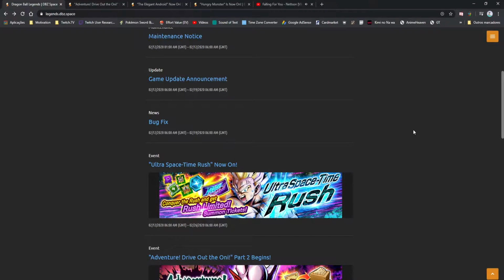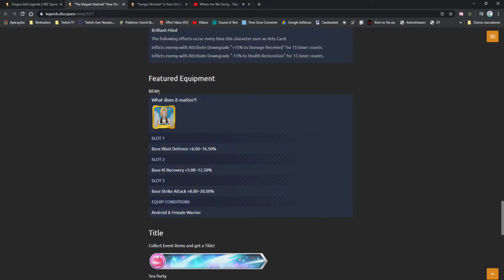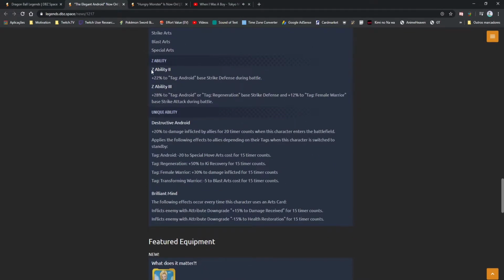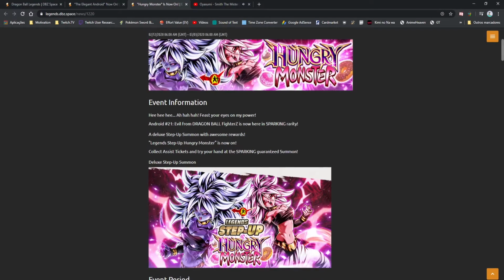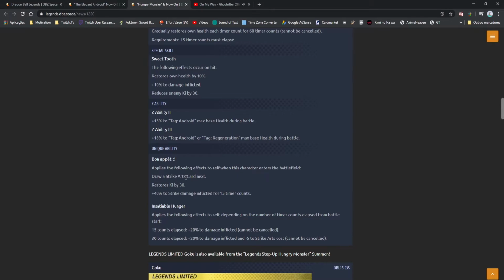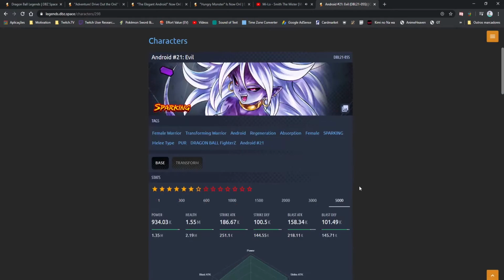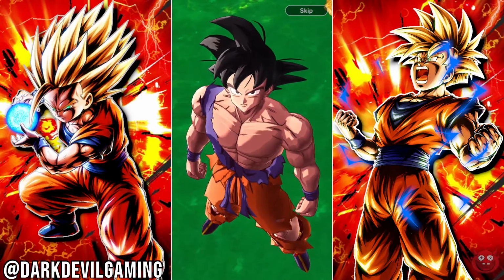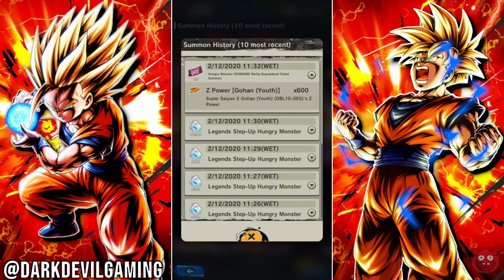[Summon] Android #21 analysis & summons!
Summons are expected to be at the end of the video! Feel free to just skip over to those but do keep in mind that I only need the necessary to get enough Tickets for a guaranteed SP! I'mm be saving CCs from now on for the anniversary! GL with your summons!

About DragonBall Legends(copied from Google Play Store):
"Get ready for the all-new Dragon Ball smartphone game that fans around the world have been waiting for! Battle it out in high quality 3D stages with character voicing! Enjoy 1 on 1 action against rival players from across the globe!

Card Action Battles with Intuitive Controls
- Easily control your favorite DB fighters.
- Unleash fierce combos and explosive special moves with the touch of a finger!

Worldwide Versus Battles
- Real-time battles against DB fans from around the world.
- Power up your own character and crush the competition!

Original Storyline
- Play as the all new character designed by Akira Toriyama!
- Experience a new adventure with Goku and all your favorite characters."